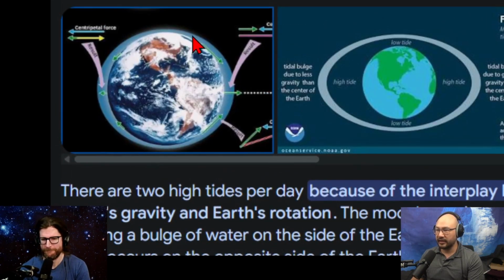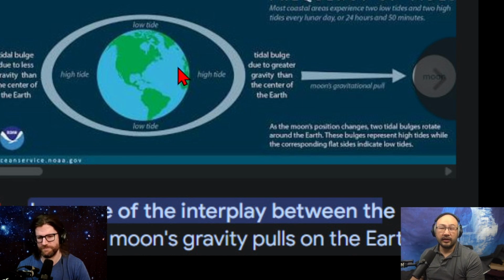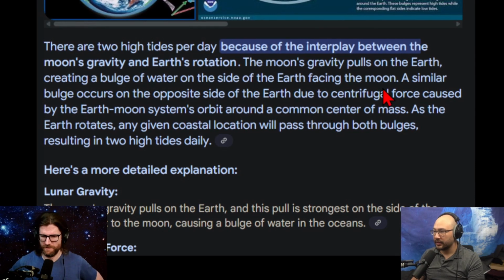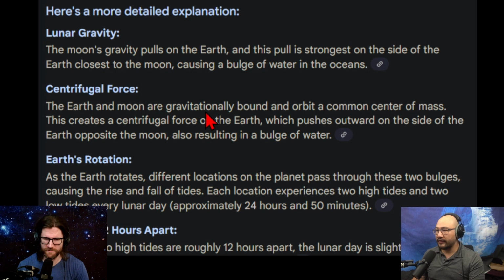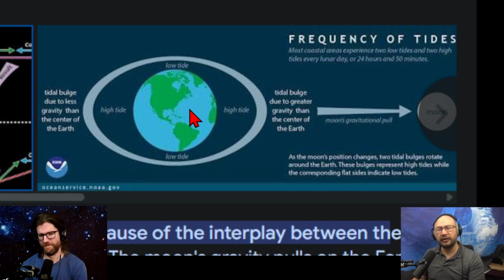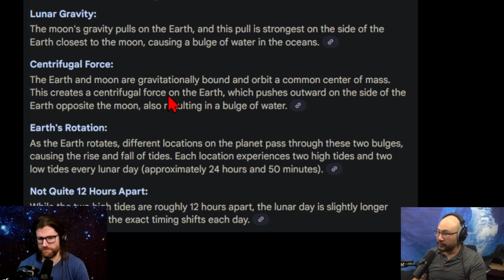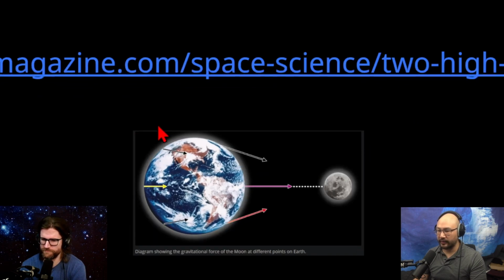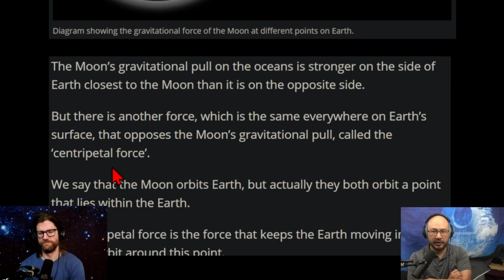(1/2) Why are there 2x tides/day?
We have a convetional explanation for the tides, but it doesn't make sense to us.